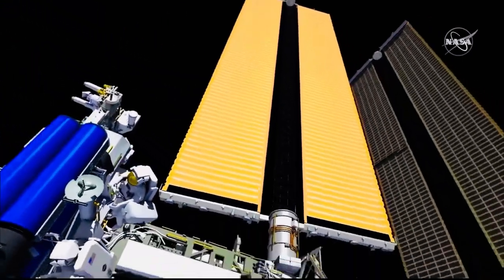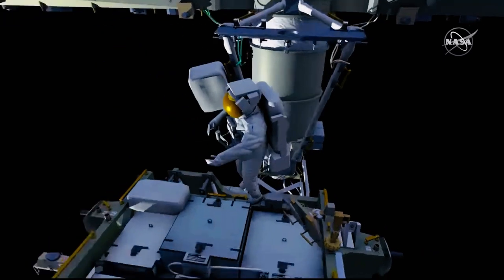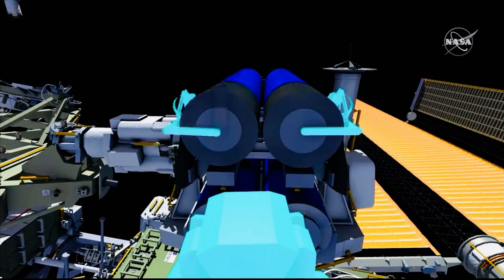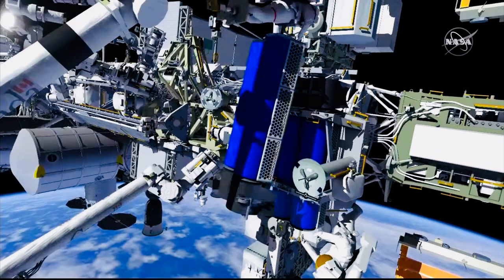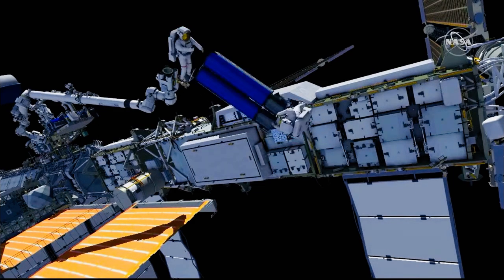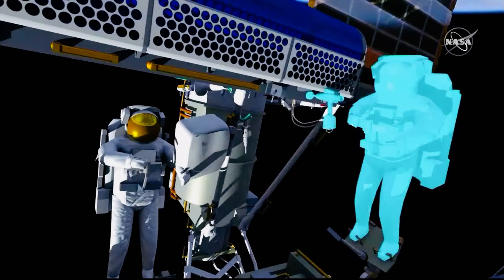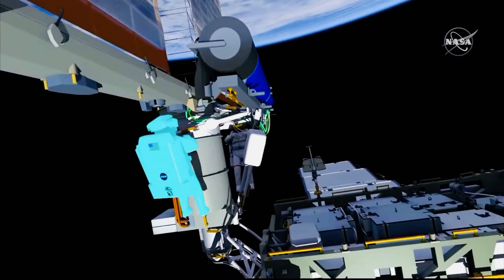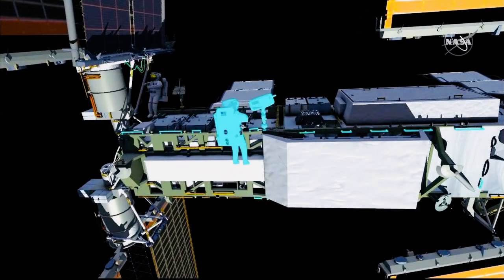Spacewalk to Install New ISS Solar Arrays Animation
NASA Astronaut Shane Kimbrough (EV2) and European Space Agency Thomas Pesquet (EV1) are performing a 6.5 hour EVA on the International Space Station to install and deploy three new rollout solar arrays.

This NASA animation shows the process both space walkers will take in the vacuum of space. This is one part of a three part mission.

NASA Astronaut Megan McArthur will operate the Canadarm Two.

Sources:
All animations and sound tracks provided by